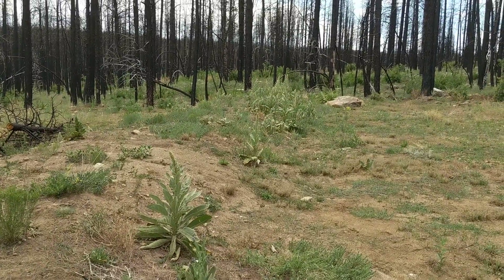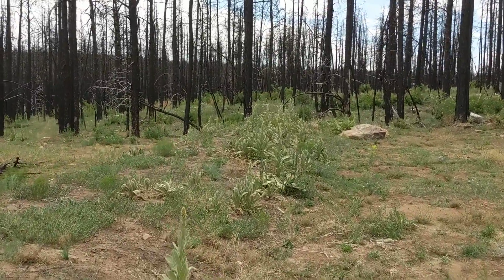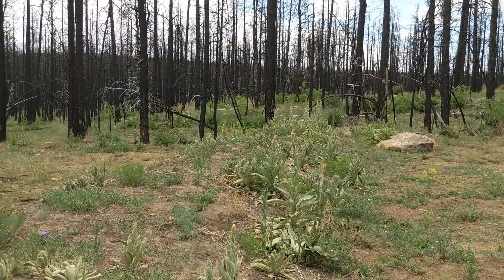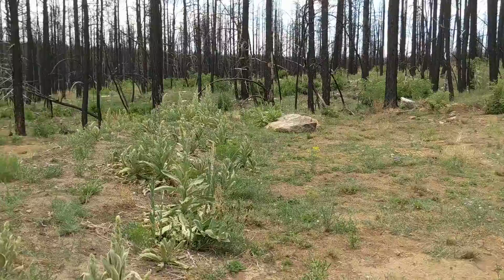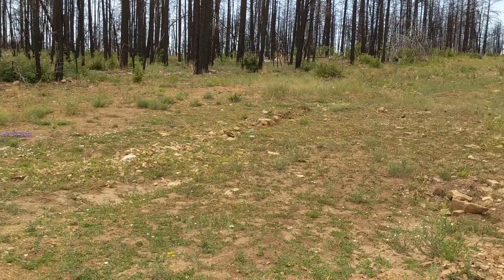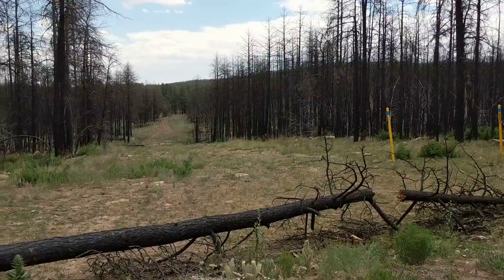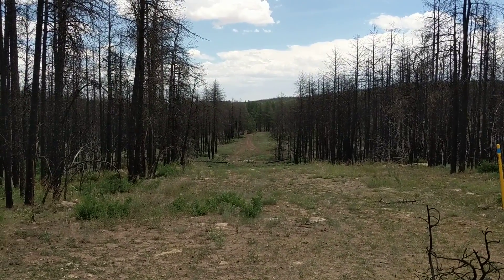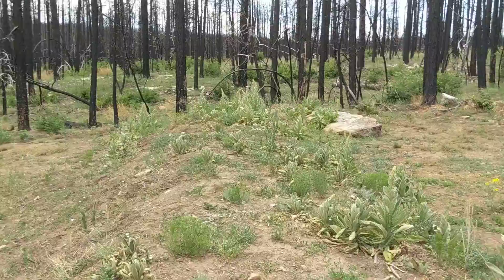EWP diversions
This video depicts the successes of diversions that were constructed during the EWP work performed in 2016 on the Dog Head Fire.  Good job EWP team!